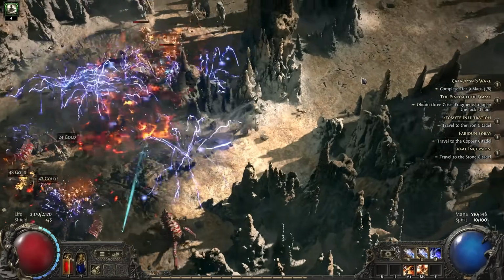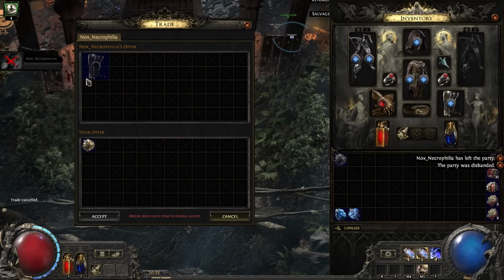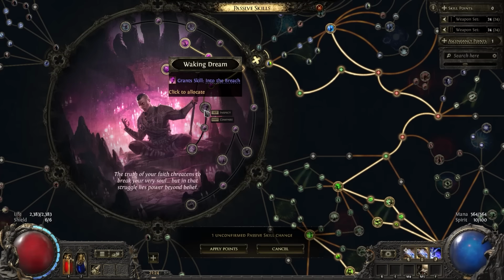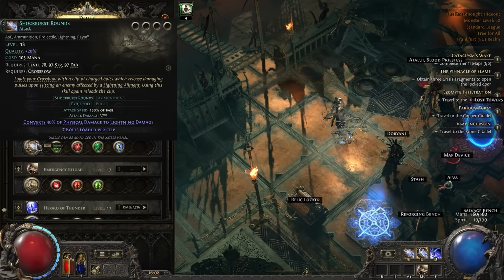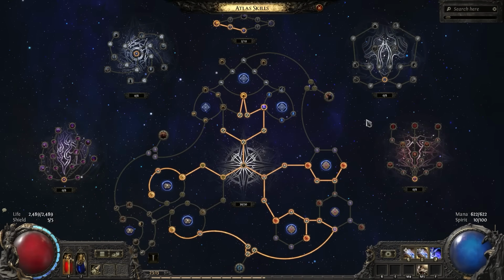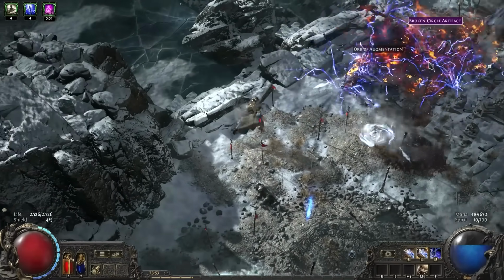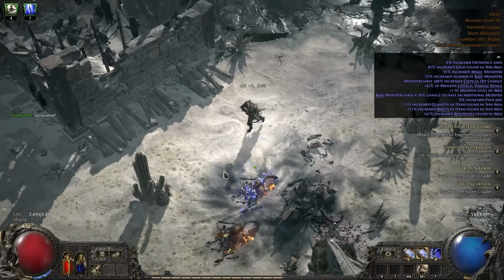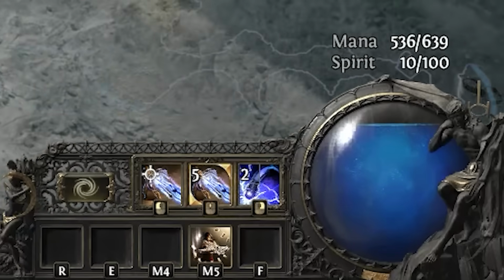MONK WITH A LIGHTNING CROSSBOW - FROM ZERO TO HERO | PART 2 | PATH OF EXILE 2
Let's try the Acolyte of Chayula with a Crossbow and some lightning skills

🔴 You wanna support me? 🔴
Thanks so much to these heroes for supporting me:
- Joe Gibbs

POB:
KEKW